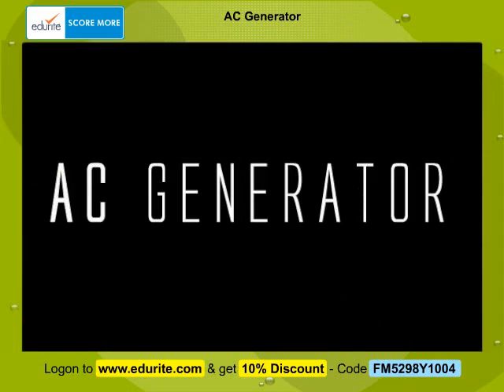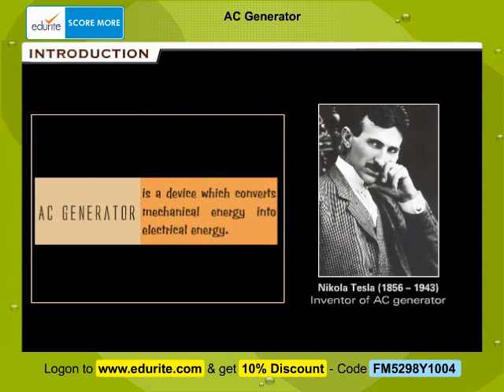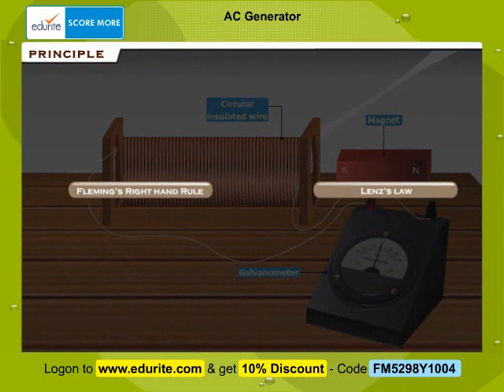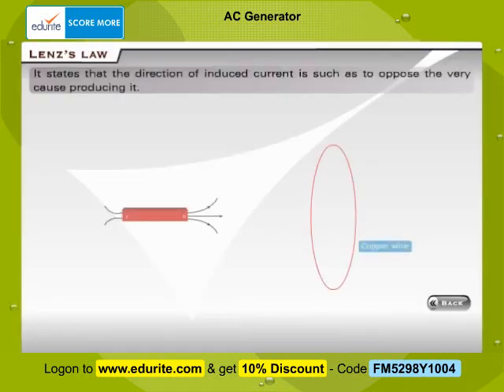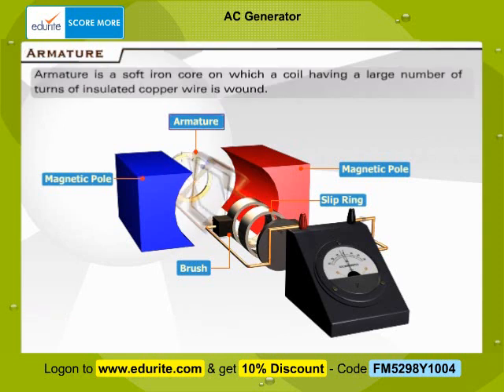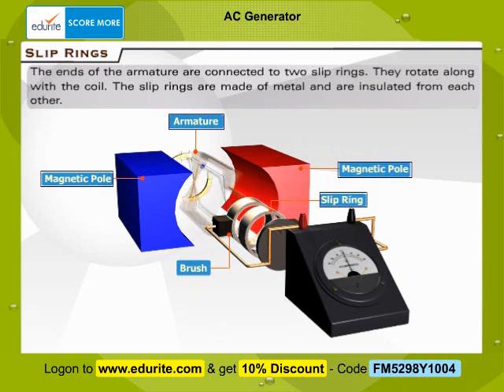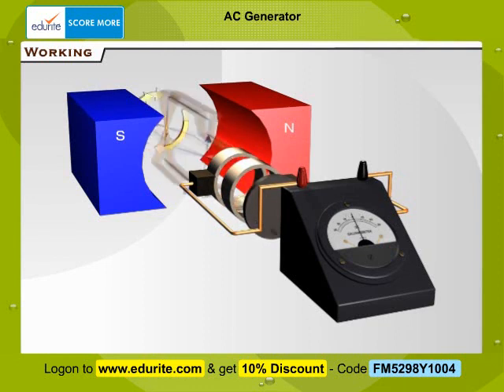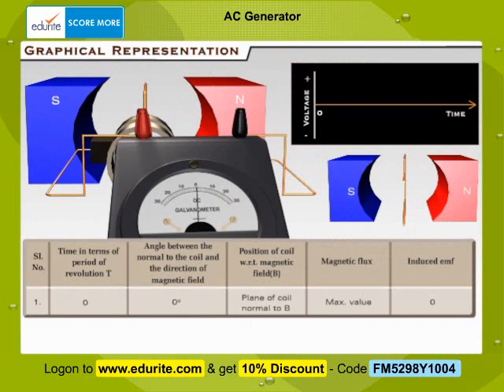Working principle AC Generator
Learn about the applications of AC Generator , Definition, Working principle and components.